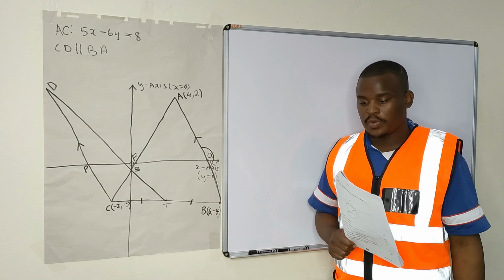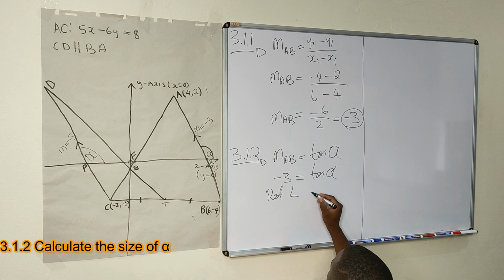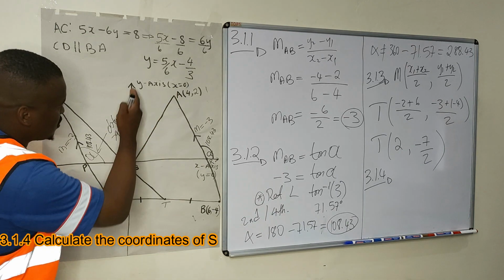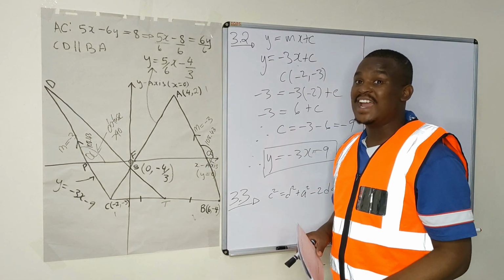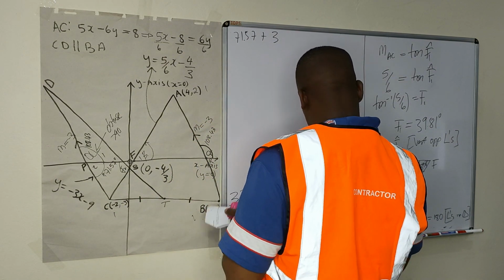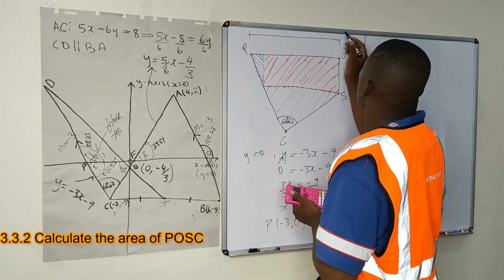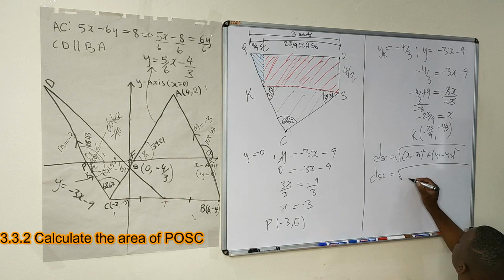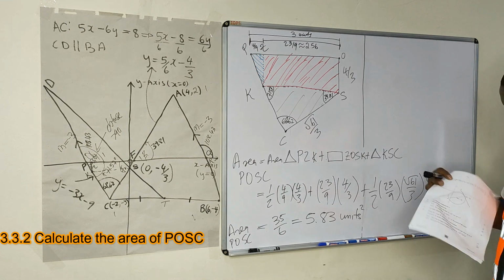B | NOVEMBER 2022 GRADE 12 MATHEMATICS P2 - Analytical Geometry: All Question 3 | PAPER 2